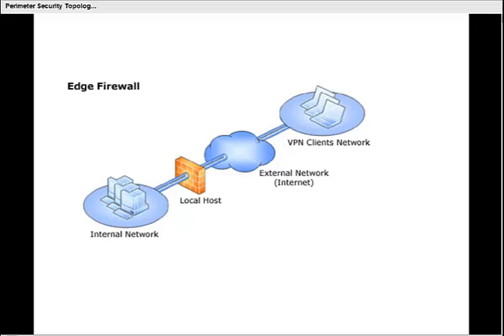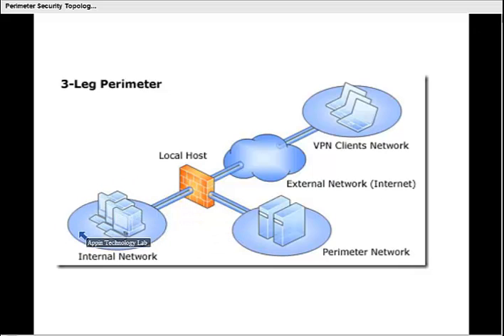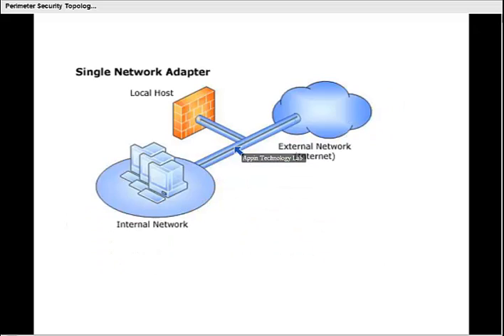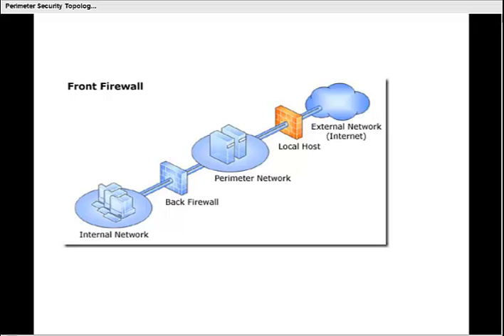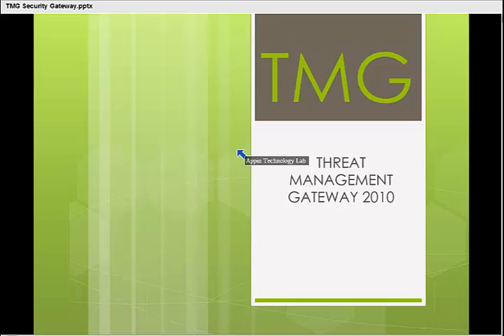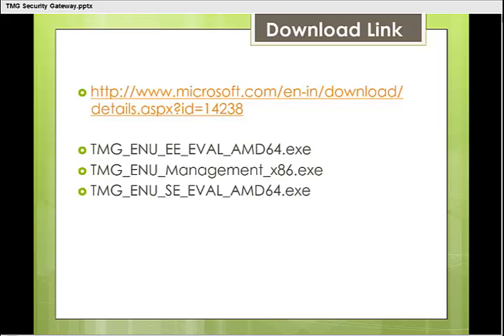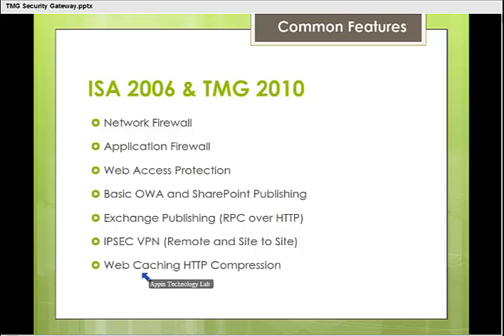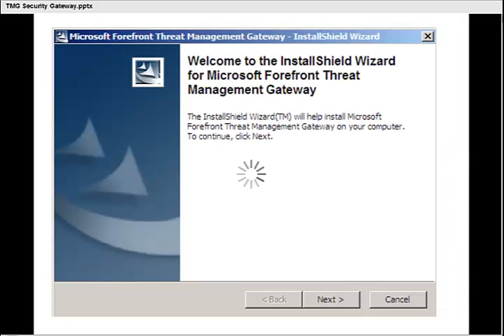TMG Security Gateway Implementation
Understanding Perimeter Security Topologies and Implementing Threat Management Security Gateways 2010 in Windows 2008 Server Environment for Perimeter Intrusion Handling...